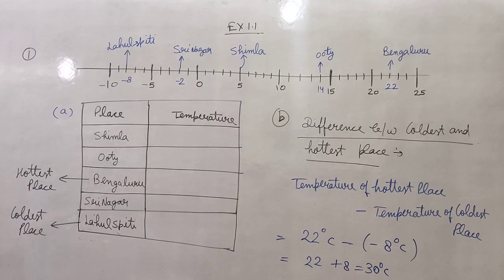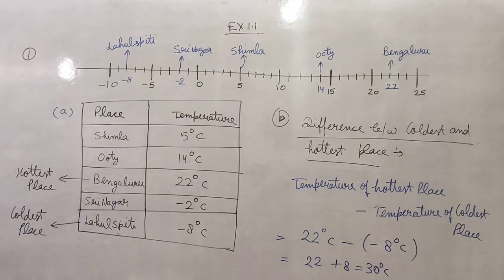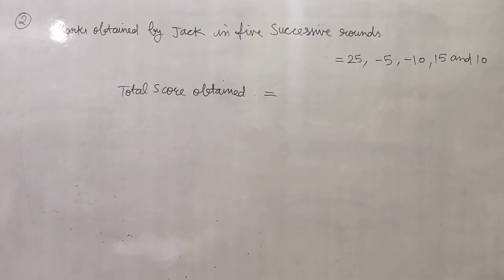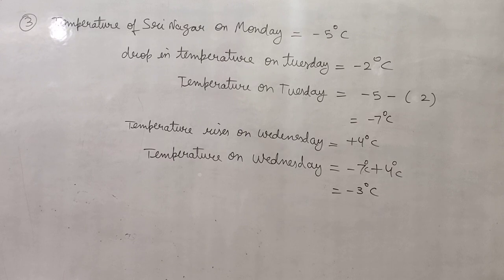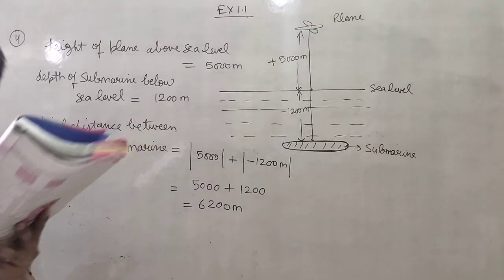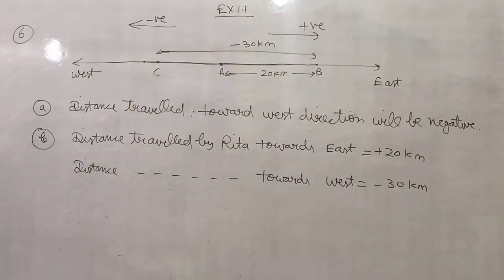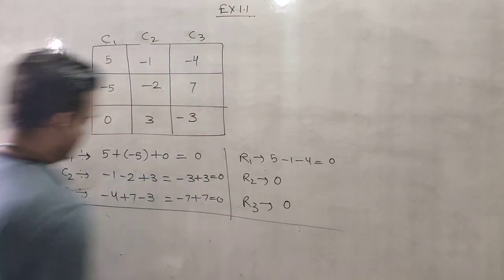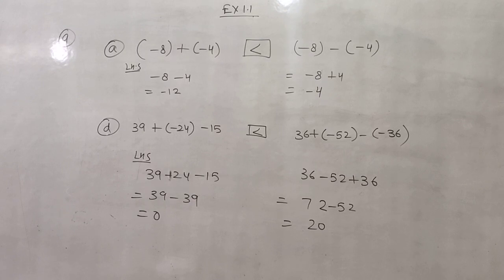Class VII Integer part 2 exercise 1.1